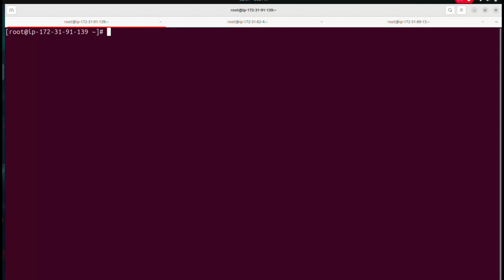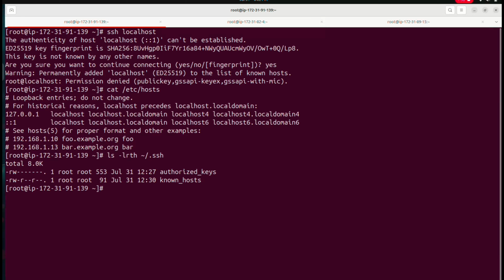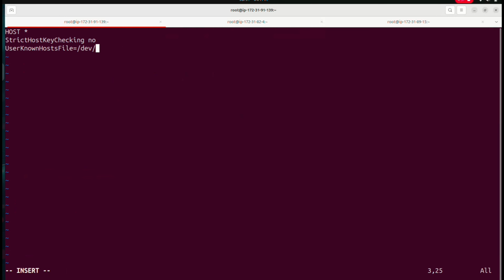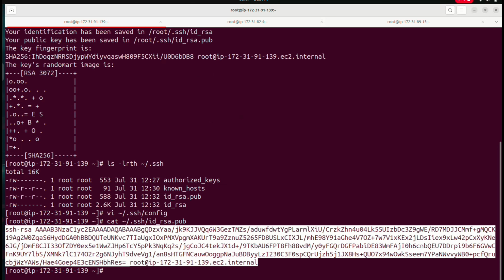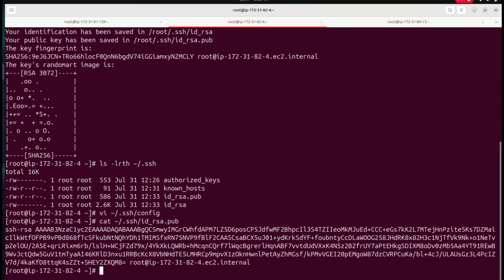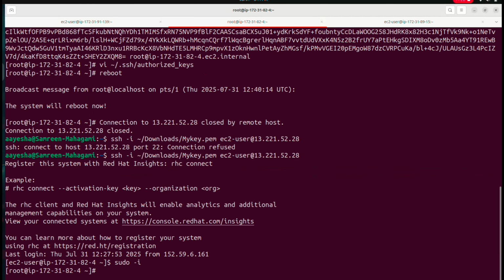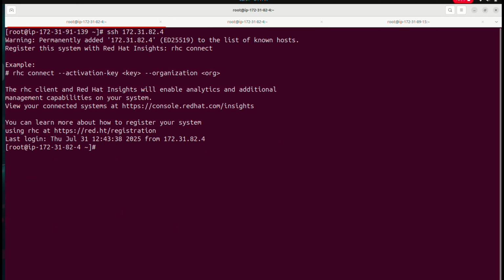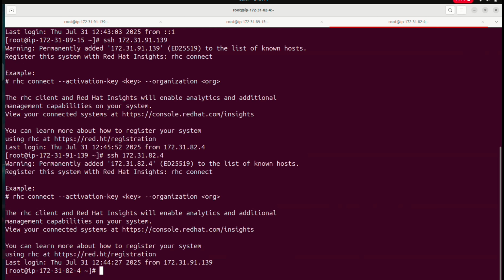🔐 Passwordless SSH Login Across Multiple AWS EC2 Servers 💻 | Red Hat Linux🐧☁️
🔐 Tired of entering passwords every time you SSH into AWS servers?
Let’s simplify your workflow with Passwordless SSH Login across multiple EC2 servers using Red Hat Linux 💻☁️

🎯 What You’ll Learn:
🔸 What is SSH and why passwordless login is useful
🔸 How to generate SSH key pairs using ssh-keygen
🔸 How to copy public keys and set correct permissions
🔸 How to connect from one EC2 instance to others without entering a password
🔸 How to fix common SSH issues like “Permission denied”

🔐 Why Passwordless Login?
SSH connections often allow only 3–5 seconds for password entry. If not completed in time, the session may fail or treat the machine as "dead" due to a timeout or misconfiguration.
Passwordless SSH solves this by enabling faster, secure, and seamless access — no need to type passwords every time!.

💡 Key Commands Used in the Video:

ssh localhost
cat /etc/hosts
ssh-keygen -t rsa
# Copy:
cat ~/.ssh/id_rsa.pub
# Paste into:
~/.ssh/authorized_keys
ssh localhost
ssh (Private_IP)

📺 Watch, Learn & Practice – All steps shown LIVE on EC2 Red Hat servers!